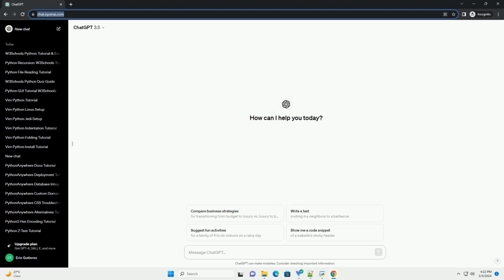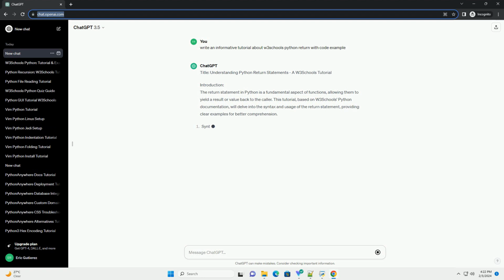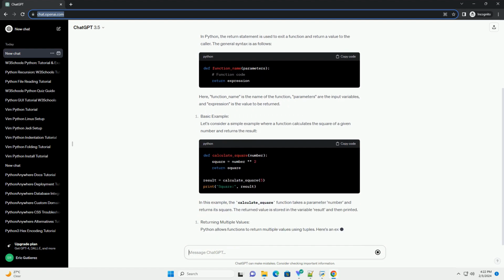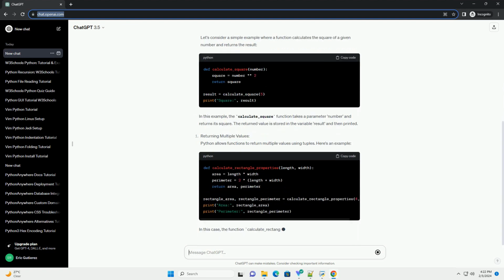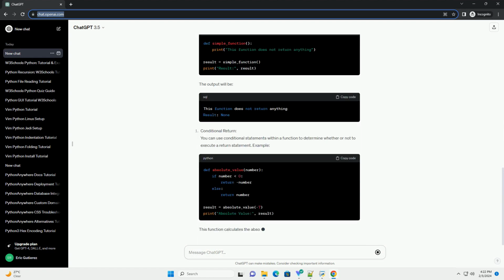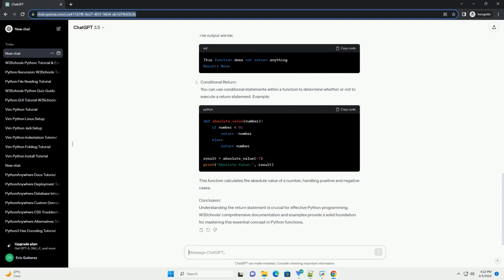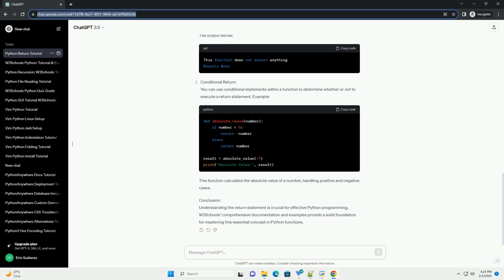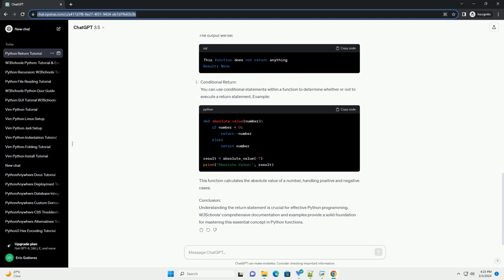w3schools python return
title: understanding python return statements - a w3schools tutorial
introduction:
the return statement in python is a fundamental aspect of functions, allowing them to yield a result or value back to the caller. this tutorial, based on w3schools' python documentation, will delve into the syntax and usage of the return statement, providing clear examples for better comprehension.
here, "function_name" is the name of the function, "parameters" are the input variables, and "expression" is the value to be returned.
in this example, the calculate_square function takes a parameter 'number' and returns its square. the returned value is stored in the variable 'result' and then printed.
in this case, the function calculate_rectangle_properties returns both the area and perimeter, and they are unpacked into two variables for further use.
the output will be:
this function calculates the absolute value of a number, handling positive and negative cases.
conclusion:
understanding the return statement is crucial for effective python programming. w3schools' comprehensive documentation and examples provide a solid foundation for mastering this essential concept in python functions.

Related videos on our channel:
python return tuple
python return if
python return function
python return error
python return multiple values function
python return null
python return types
python return nothing
python return
python return multiple values
python w3schools regex
python w3schools class
python w3schools for loop
python w3schools editor
python w3schools split
python w3schools exercises
python w3schools dictionary
python w3schools string methods